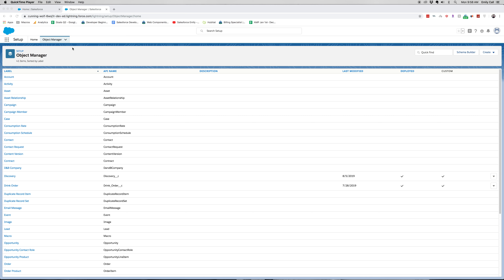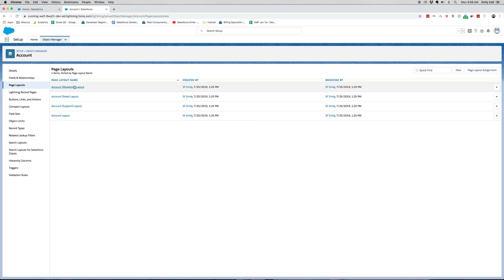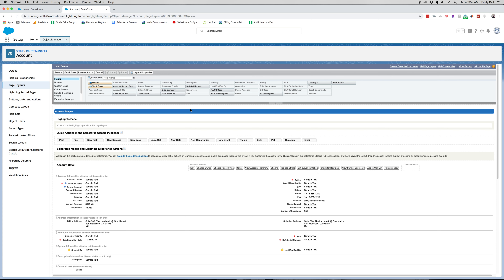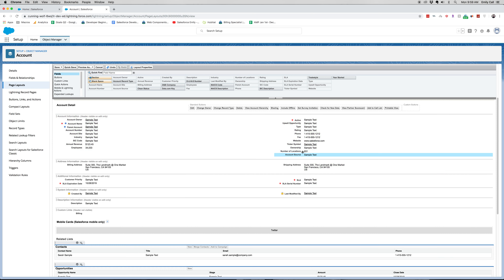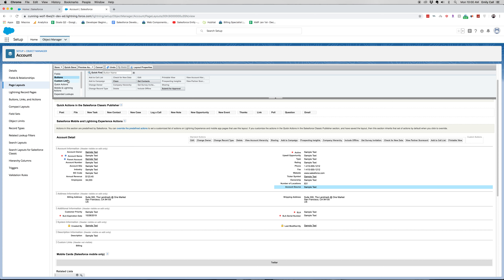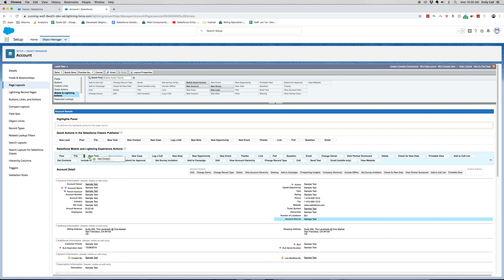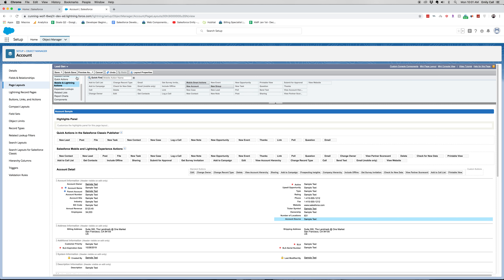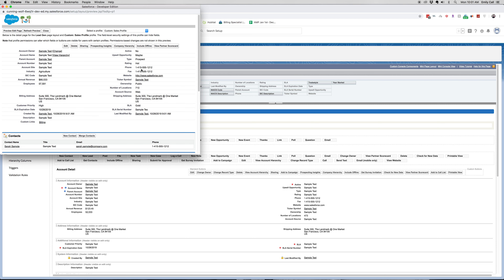Salesforce - How to Create a Page Layout